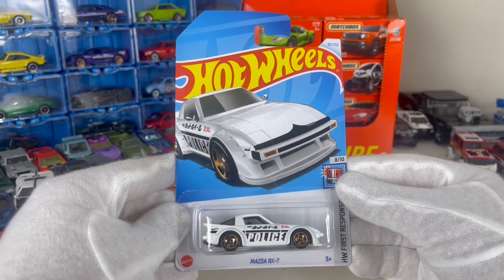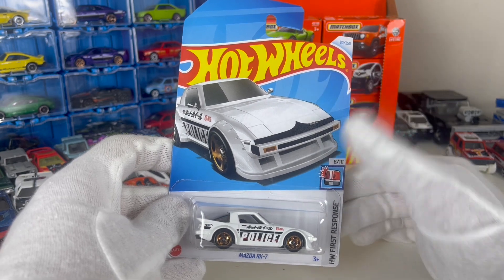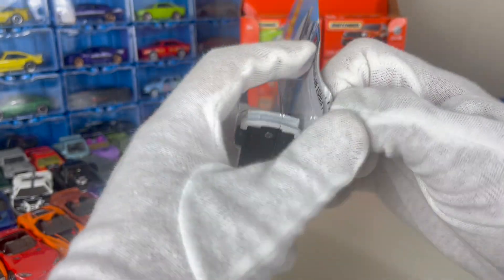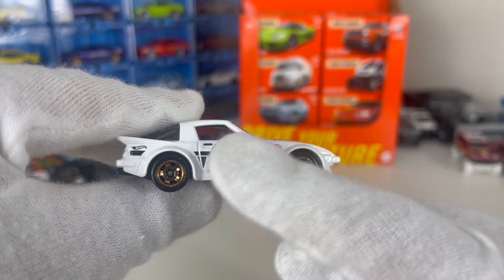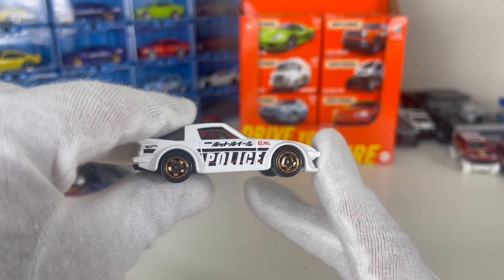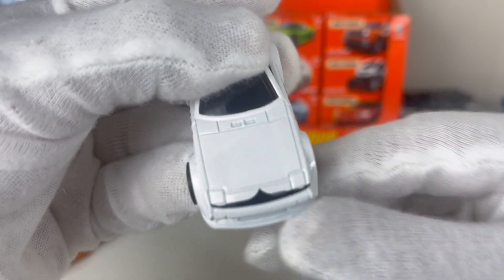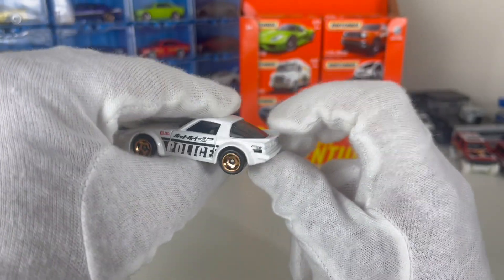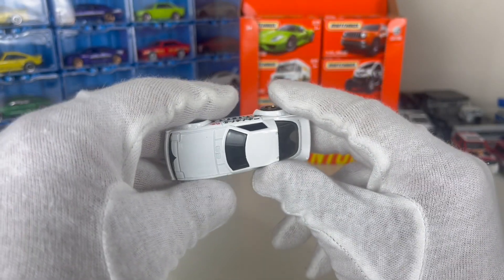2024 Hot Wheels Case D Mainline Mazda RX-7 Unboxing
Quick opening of the Mazda RX-7 2024 Hot Wheels Car.